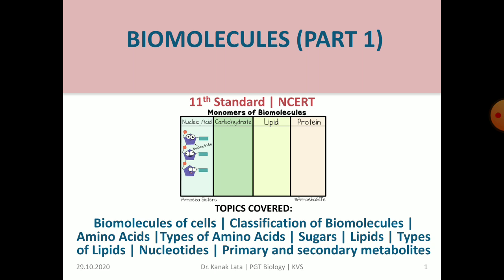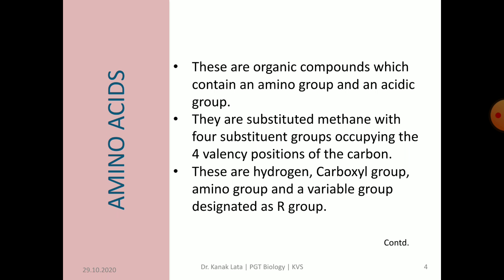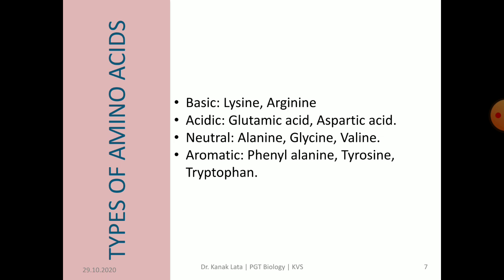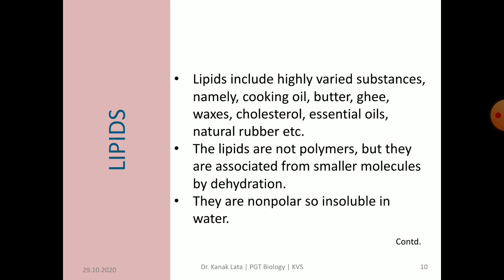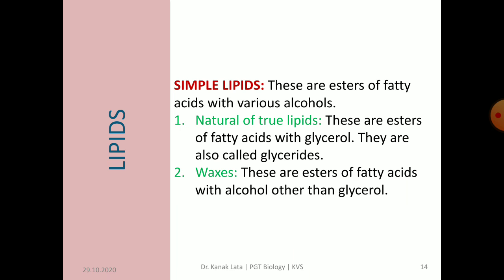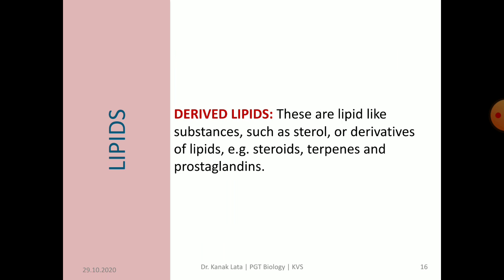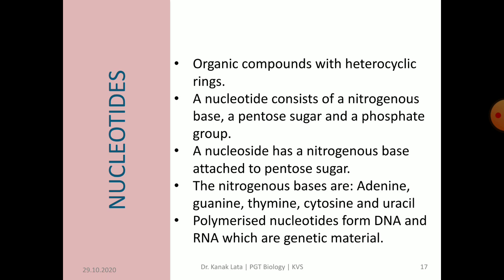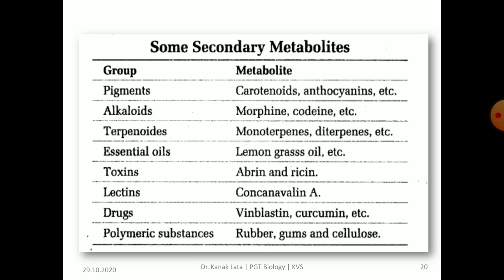CLASS:XI LESSON: BIOMOLECULES (PART 1) NCERT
Biomolecules ,Amino acids & Types, Sugar, Lipids & Types, Nucleotides, Primary & Secondary Metabolites.